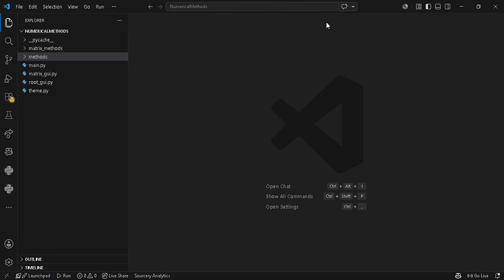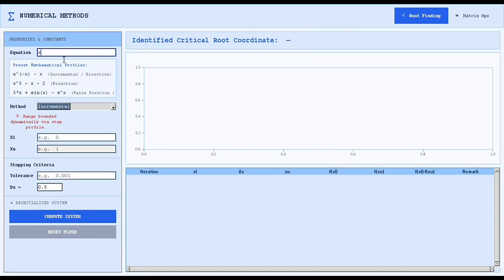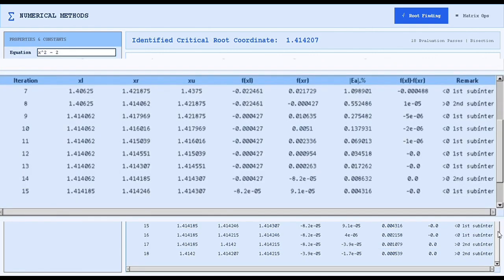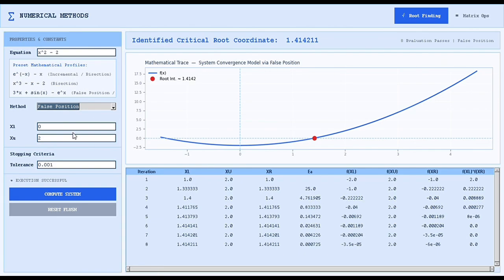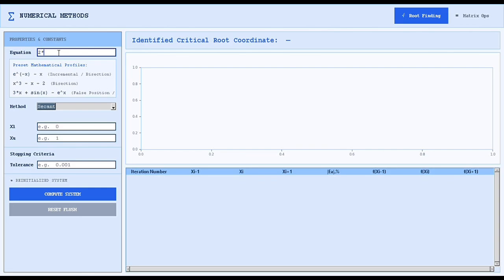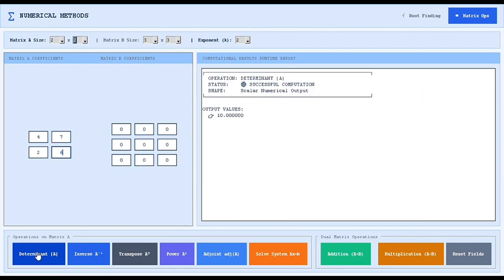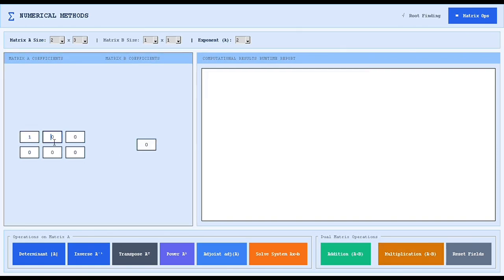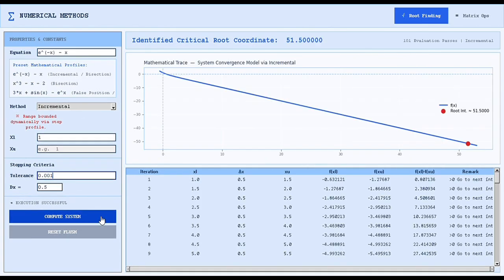NUMERICAL METHODS | Root Finding and Matrix Calculator Using Python